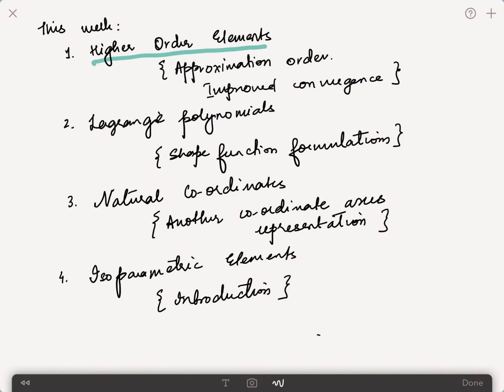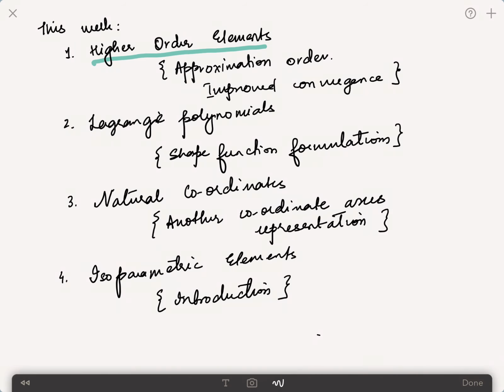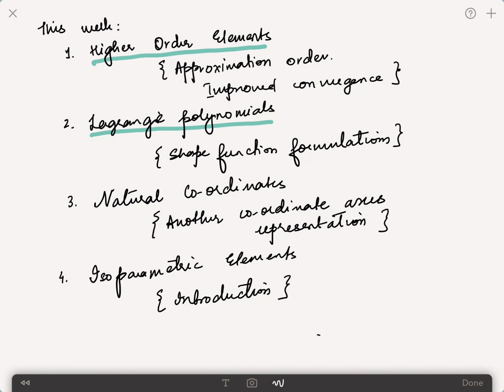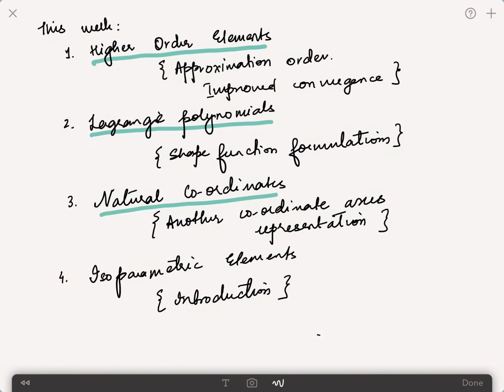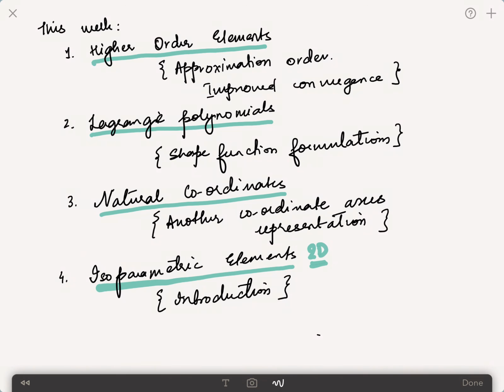Contents of Week 5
In this video, I introduce you to the topics we will deal with during this week in the course.